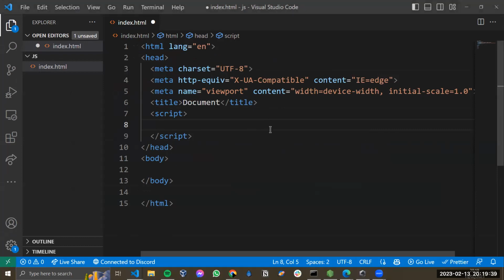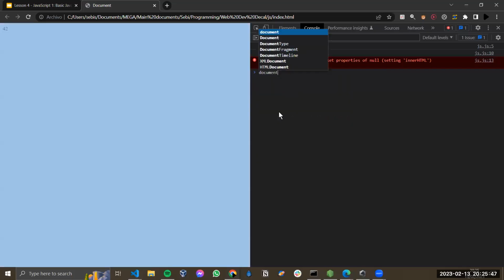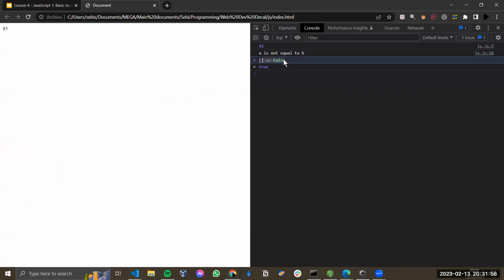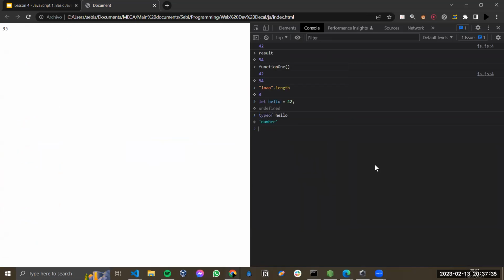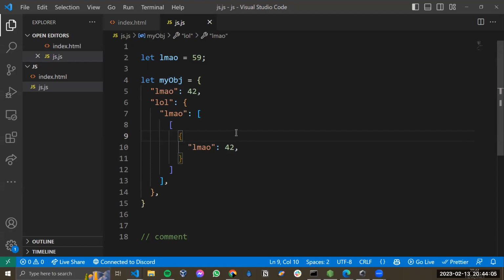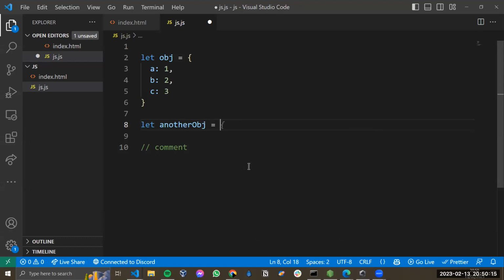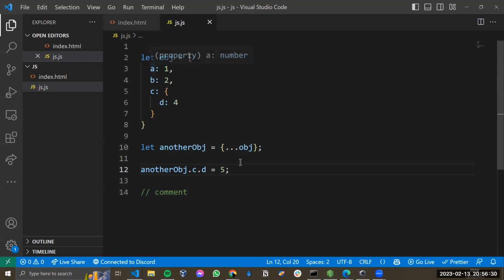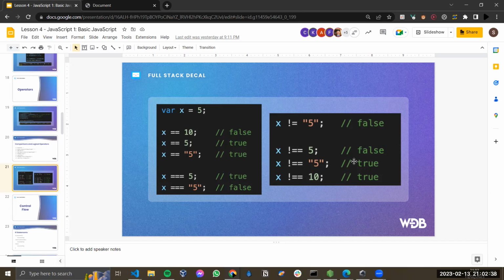Lecture 4, JS 1 - Spring 2023